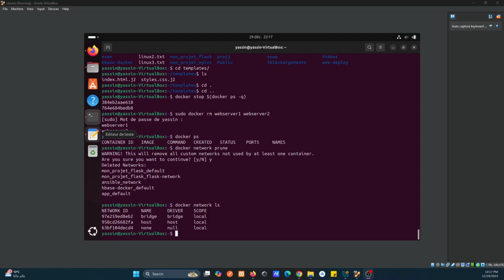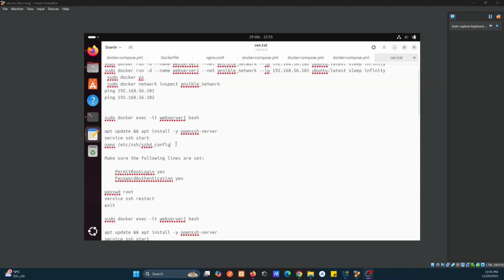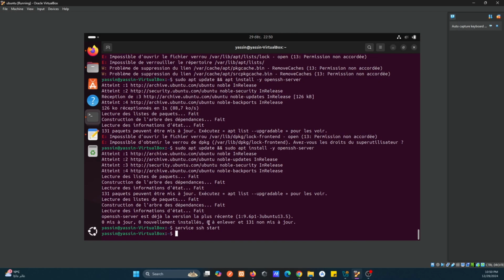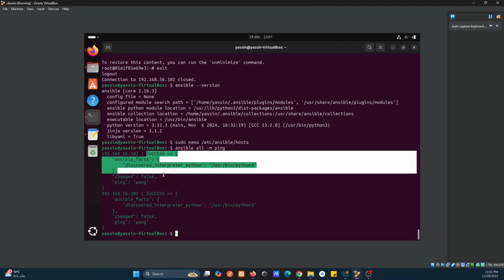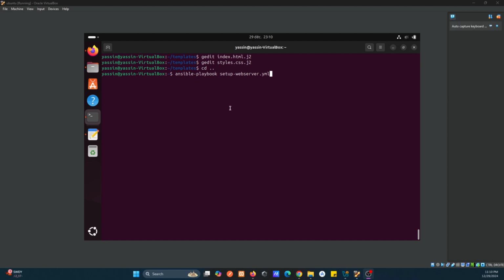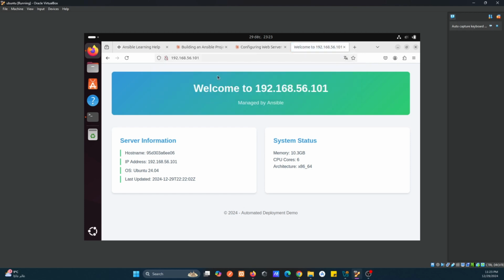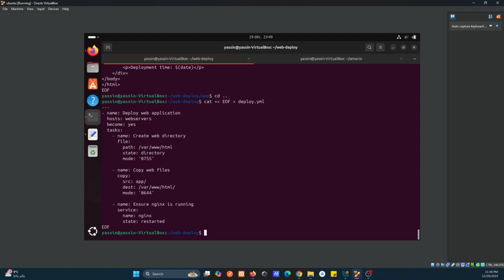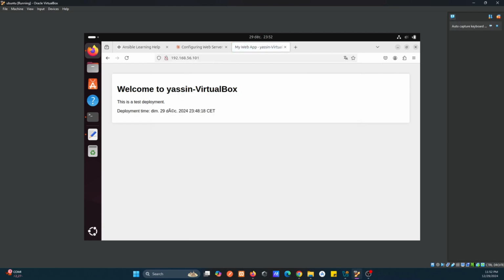Automate and Deploy Web Servers with Ansible and Docker: A Complete Guide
Learn how to seamlessly automate and deploy two web servers using Ansible and Docker in this step-by-step tutorial. Whether you're new to automation tools or looking to streamline your deployment process, this video will guide you through every step.

We'll cover:

Setting up Docker and Ansible on your system.
Writing Ansible playbooks for automation.
Using Docker to containerize your web servers.
Deploying and managing multiple web servers effortlessly.
By the end of this video, you'll have a clear understanding of how Ansible and Docker can work together to simplify your deployment workflows.